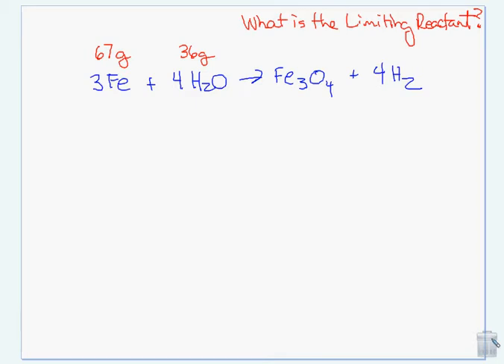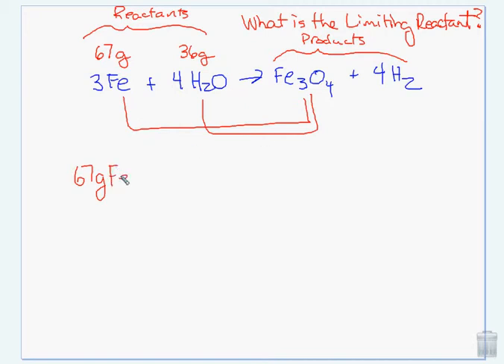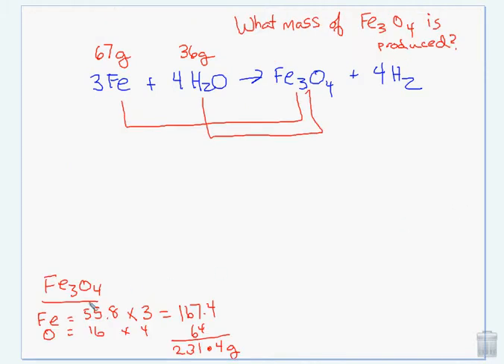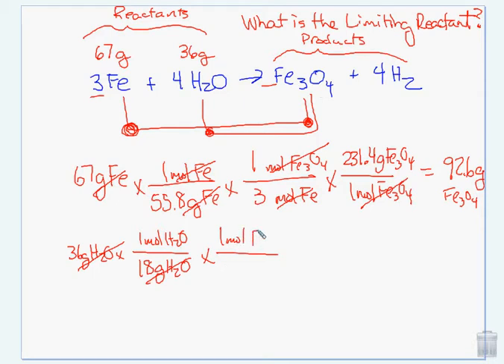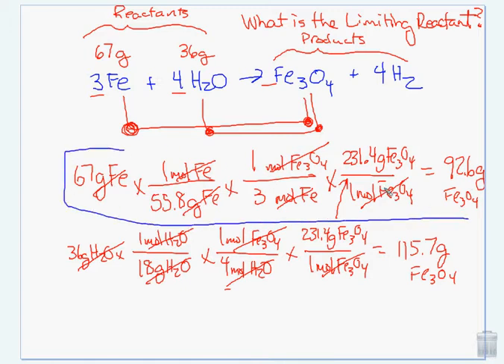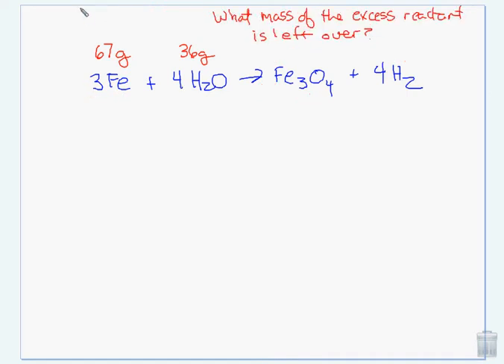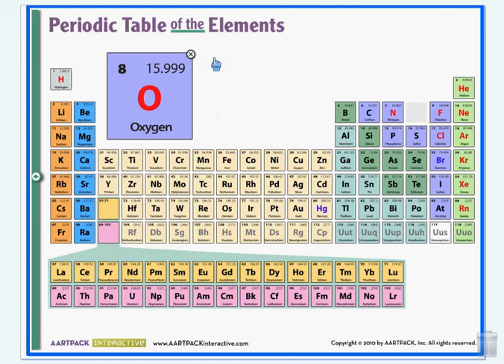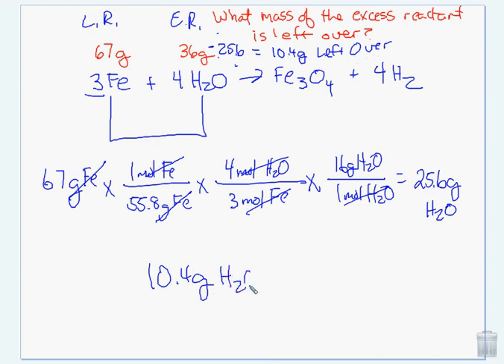Limiting Reactant and Excess Reactant Problem